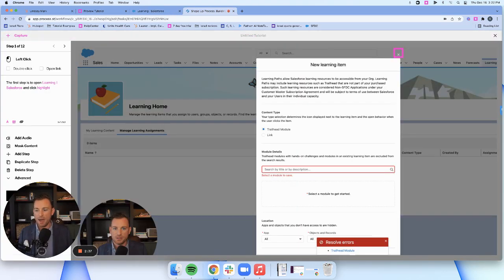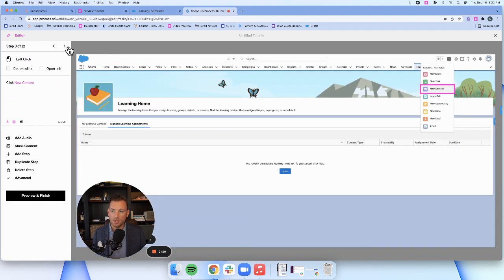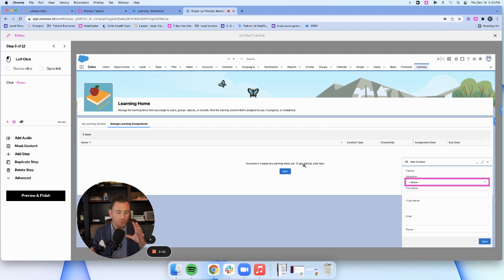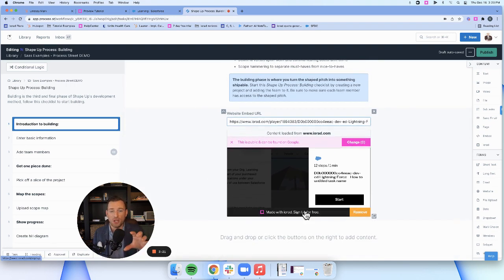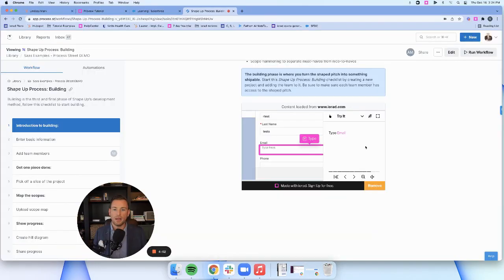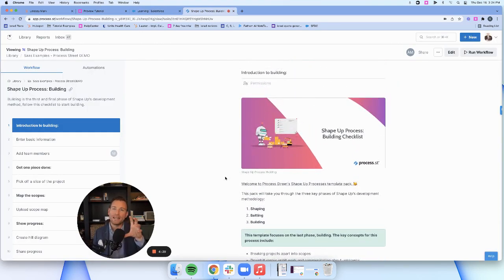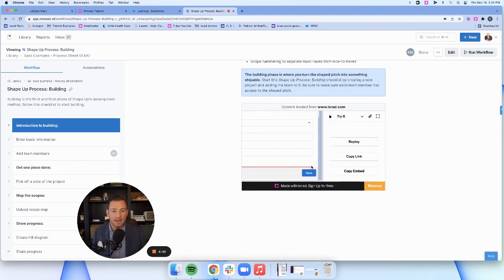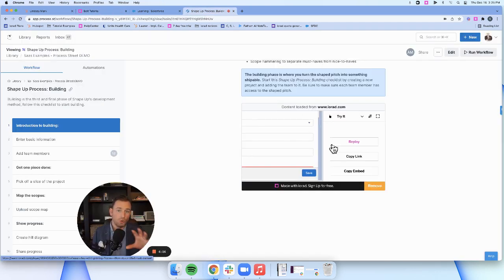Tutorials in your LMS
If you're one of the many organizations out there that utilize a learning management system (LMS), then chances are you've got quite a lot of training content to manage. We've built over 50 integrations that enable you to quickly create or update training content from directly inside your LMS. It only takes a matter of minutes to do and you get the added benefit of giving your learners the option to choose different tutorial modes to view.